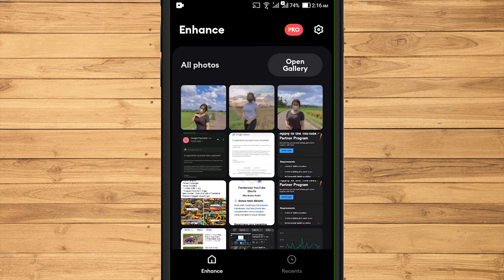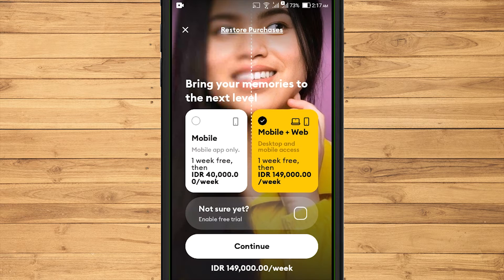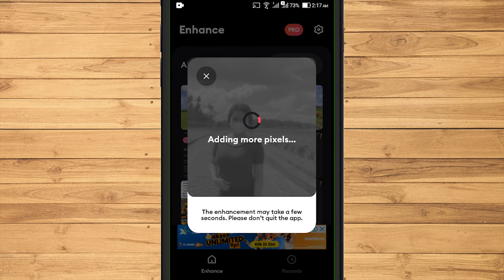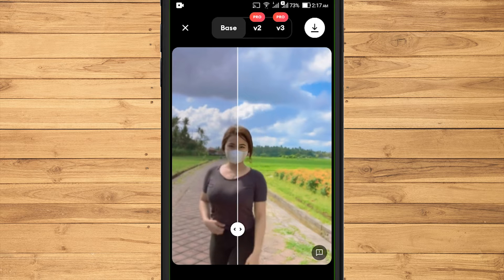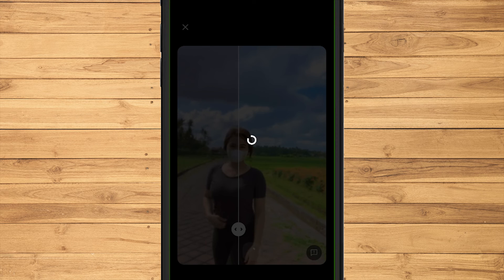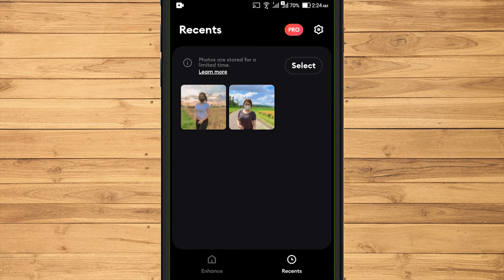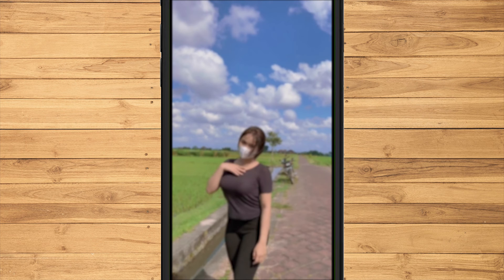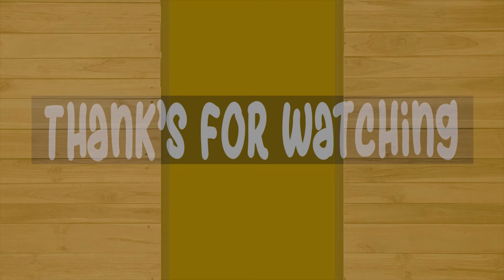How to Fix Blur Photos From Your Phone Using REMINI PHOTO ENHANCER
To fix a photo that looks blurry in a quick and easy way, we can use Remini application from your phone. In this video tutorial, I'm using free version.